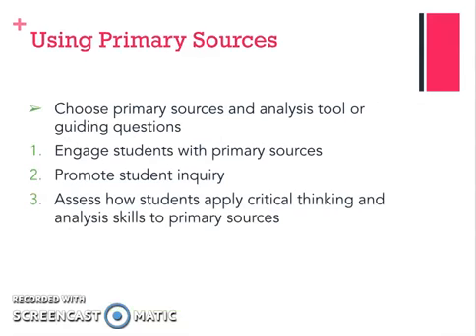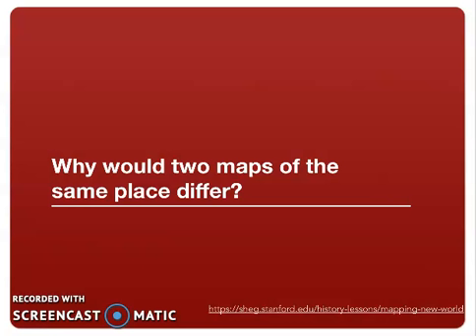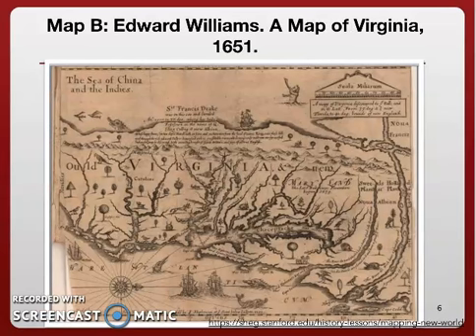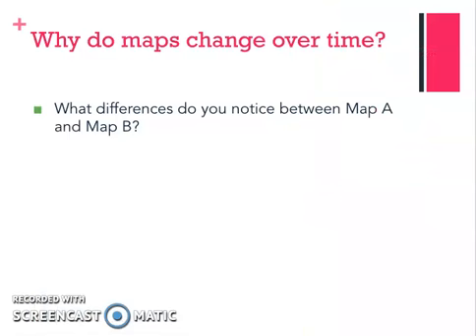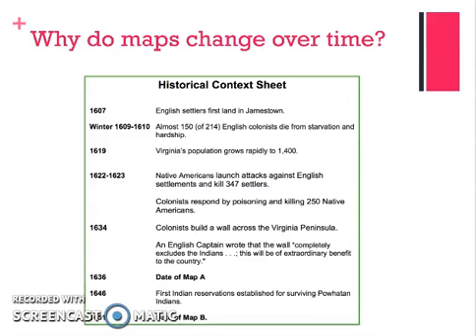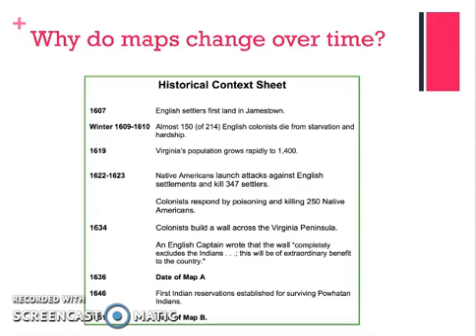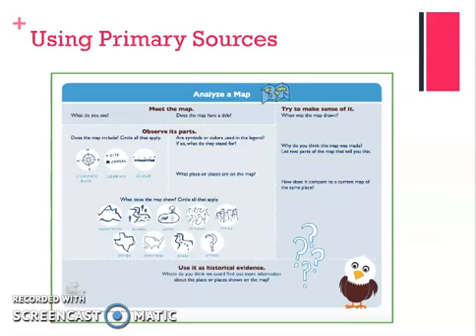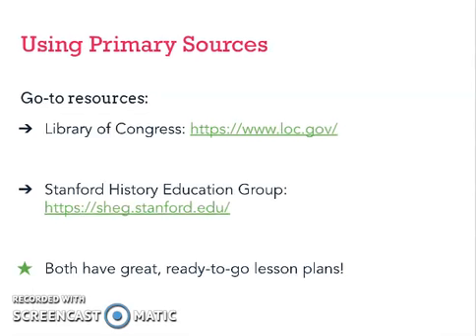Meredith McCool: Primary Source Document Analysis guest lecture